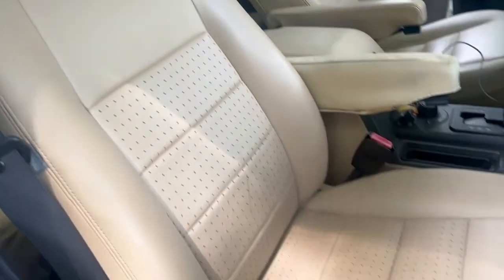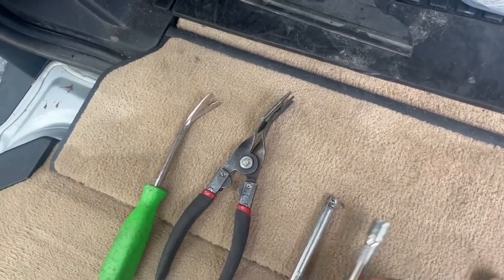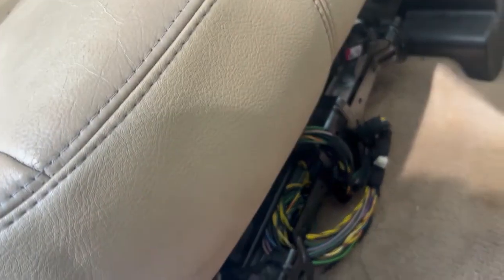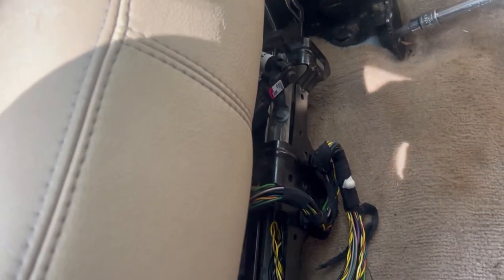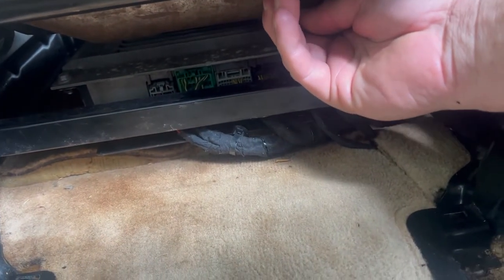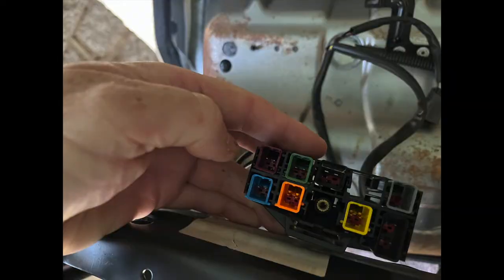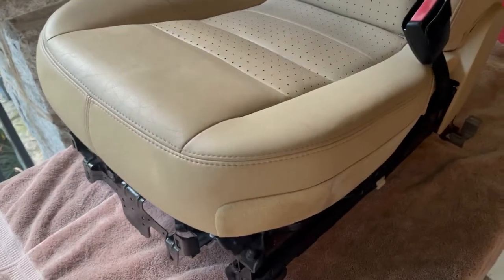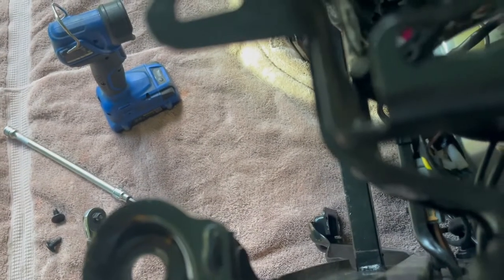Land Rover LR3 Discovery 3 front seat leather replacement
Step by step video describing the steps to remove the front seats, then remove the leather and then putting new leather on the seats.